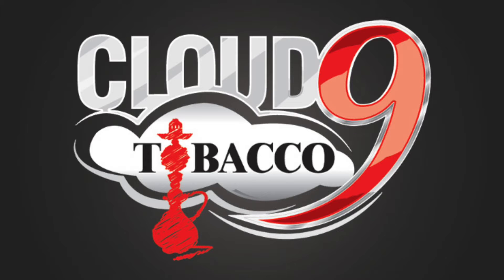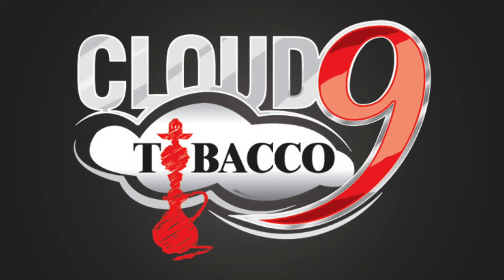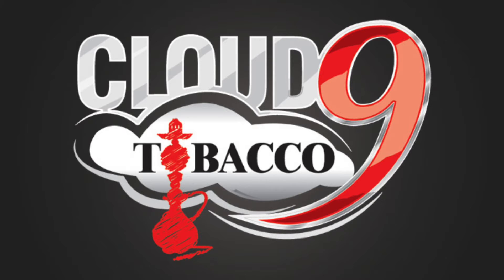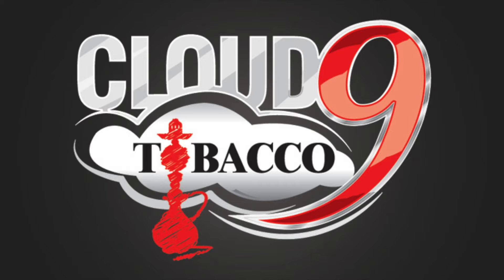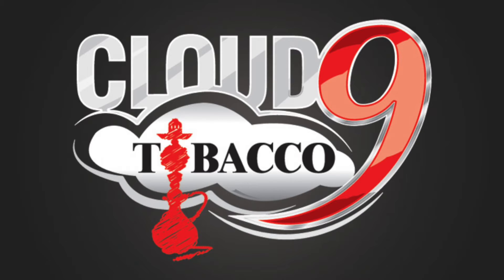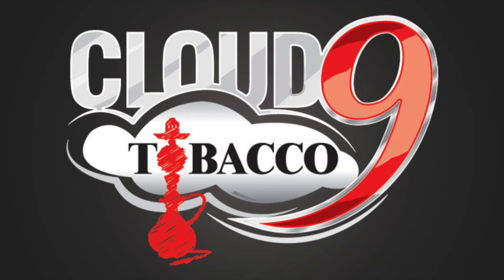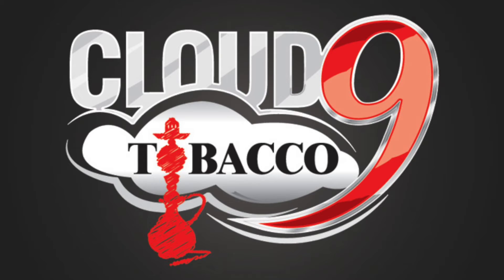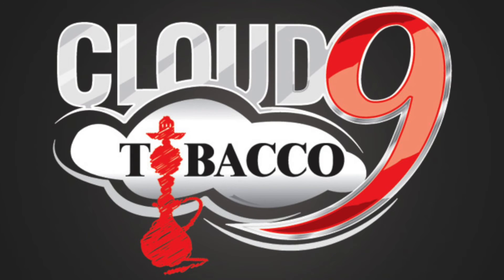#15 - Owner & Founder of Cloud 9 And A Few Of His Staff - BDF Podcast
In the BDF Podcast #15, we sat down with Cloud 9 Tobacco. Mike, the owner, share his background in shisha tobacco and how he started Cloud 9 Tobacco. Ray, the Cloud 9 coal re, talked about where Cloud 9 coals originated from. Also on the podcast we spoke with the sale representatives Ana and Hadi.